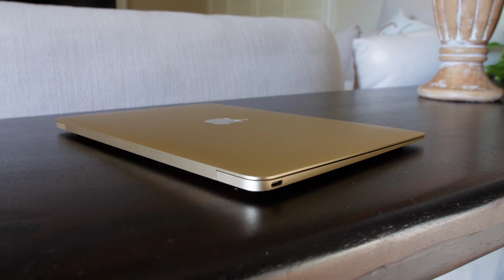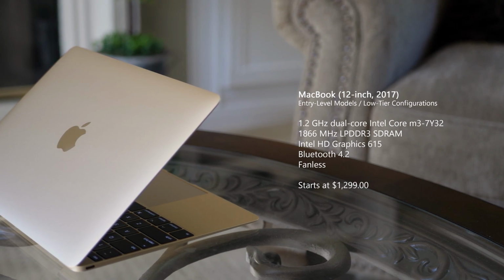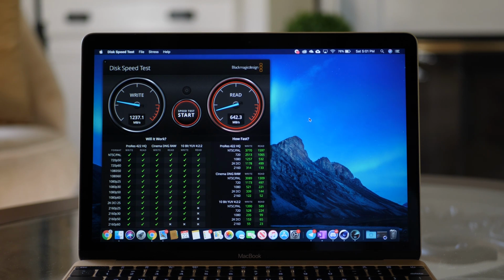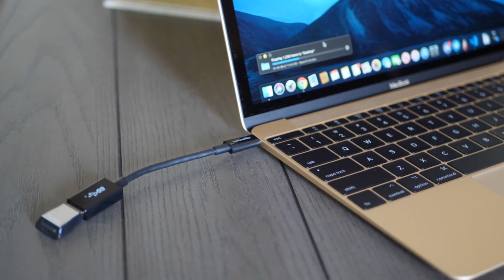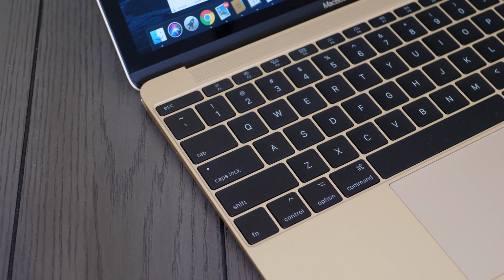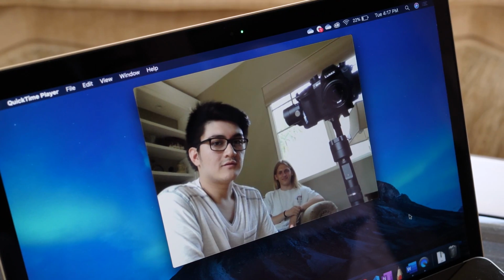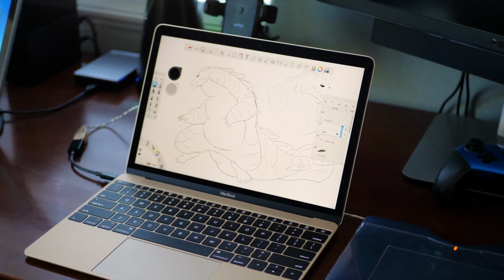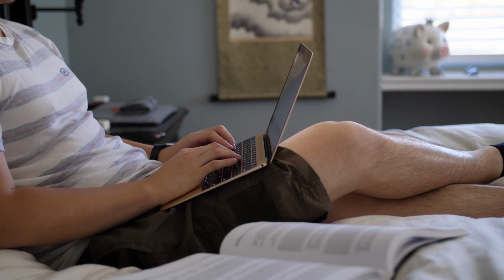12" MacBook Review: Greatly Misunderstood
Apple discontinued the 12" MacBook back in early July. However, I think that this laptop is still a GREAT OPTION for those who want a laptop that COMPLETELY delivers in portability. Like seriously, it really isn't as bad as some reviewers have said it is. It may have its compromises, but I say that it's still worth a look. With that said, here's my full review of Apple's (2017) 12" Retina MacBook! This might be a long review, but I hope you'll get something useful out of it.

Chapters

• 0:00 Introduction
• 1:27 Tech Specs, Configuration Tiers, and Pricing
• 2:47 Assessment of the CPUs
• 3:24 RAM & Storage
• 3:36 Drive Speeds
• 4:03 Battery Life & Charging Times
• 5:05 Thermals
• 5:38 Ports

• 6:27 Display
• 7:07 Display: Outdoor Visibility Against Harsh Sunlight
• 7:15 Display: Flex and Letterboxing

• 7:42 Speakers
• 8:21 Keyboard
• 9:14 Keyboard: The Butterfly Switches vs. Dust
• 9:55 Trackpad
• 10:44 Webcam and Microphone

• 11:00 Final Assessment (Pt. 1): What you NEED TO KNOW AND REALIZE about this laptop!!
• 12:04 Final Assessment (Pt. 2): What you SHOULD NOT DO on this laptop!!
• 12:23 Final Assessment (Pt. 3): So, what is the 12" MacBook good for??

• 12:56 Extra: Drawing
• 13:22 Extra: Photographers / Color Grading Photos
• 14:03 Extra: Programming
• 14:36 Extra: Student Work

• 14:46 Final Assessment (Pt. 4): "If you thought the MacBook Air felt like air, you really haven't felt this guy yet."

Hey, I'm looking for laptops to review!

📢 Everyone Else — What should I review next?

Special thanks to Matthew Burke for helping me film some of the outdoor footage!